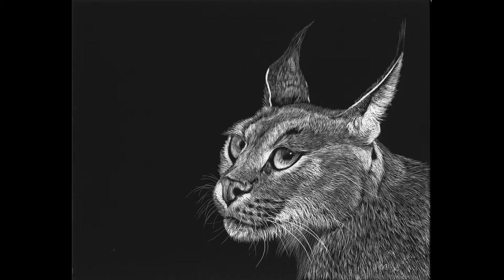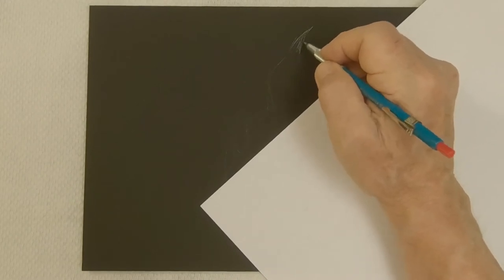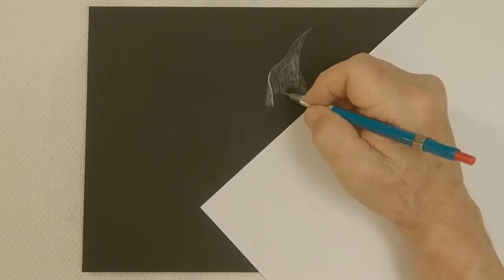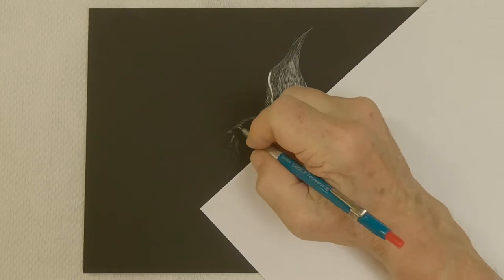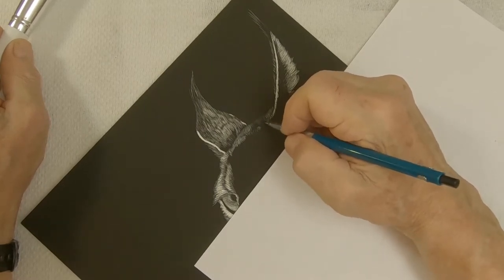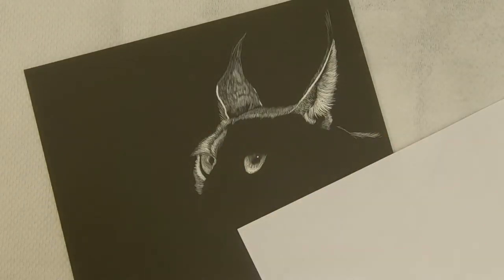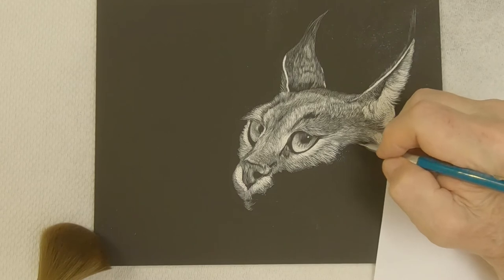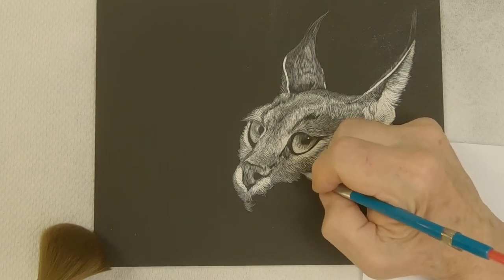Scratchboard Art & Stuff: Caracal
A project in scratchboard art
Ampersand scratchbord/ 8" x 10" / Dick Blick
Brush/ ELF Total Face Brush/Walmart
Image: Pixabay.com/Caracal